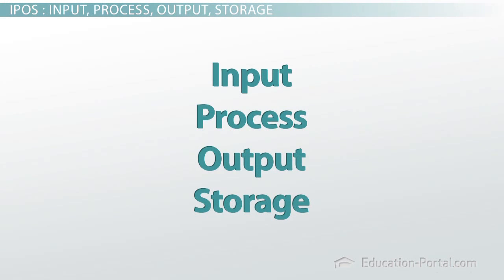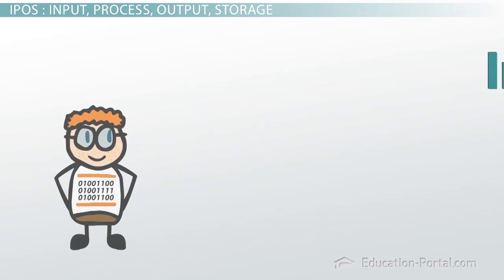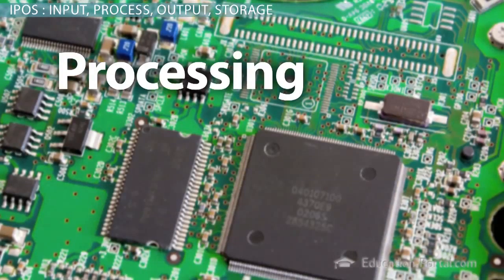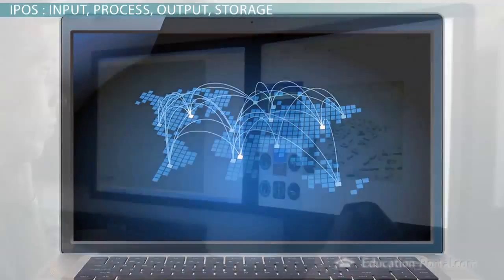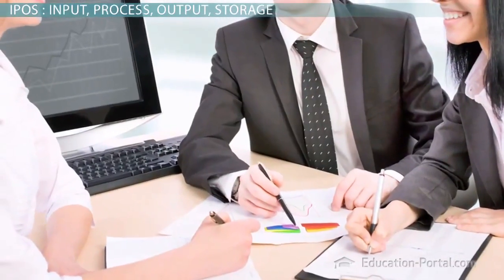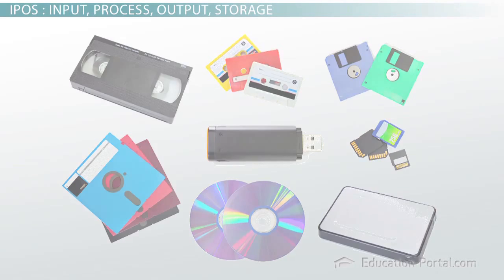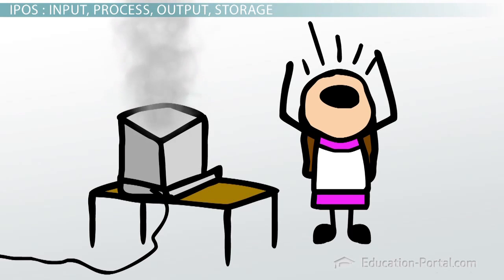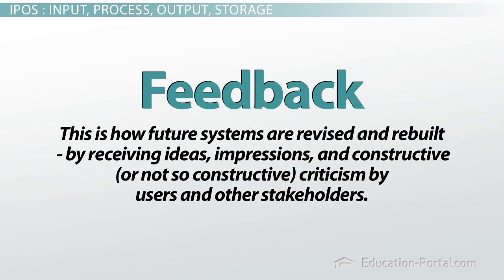Input, Processing, Output & Storage: Information System Components